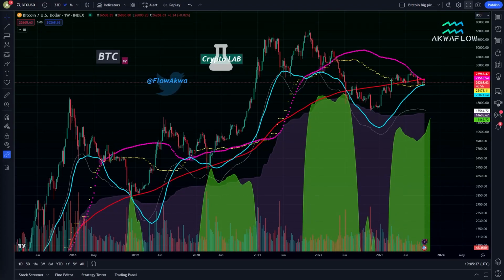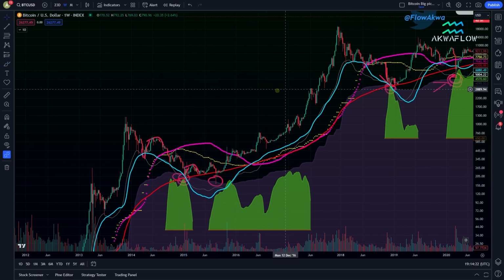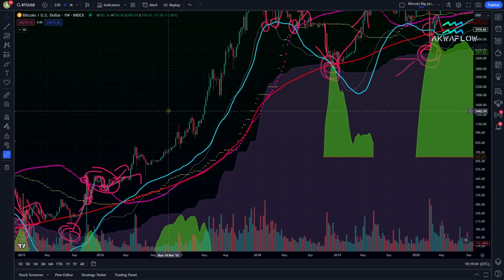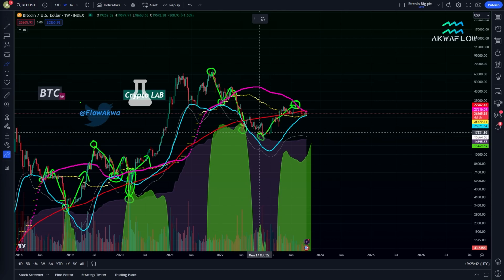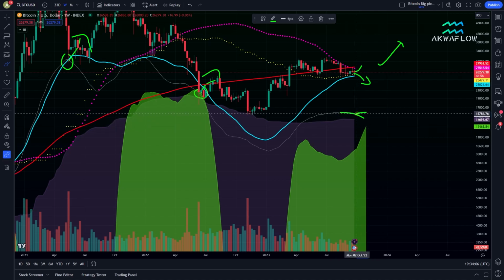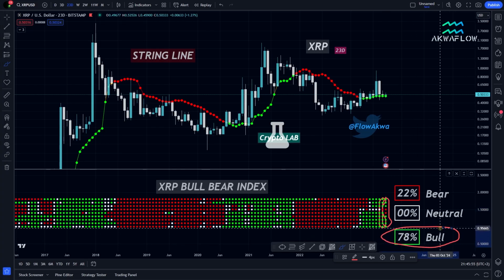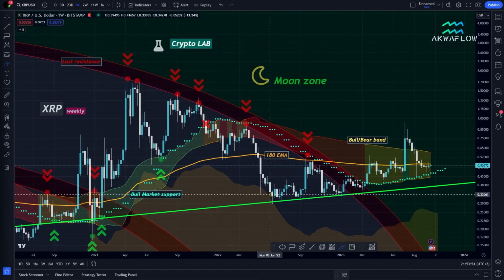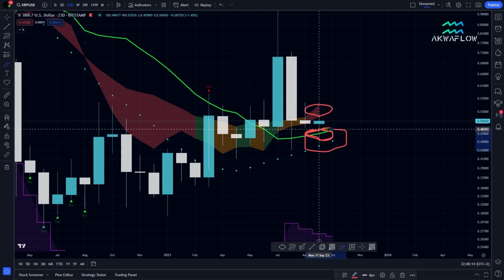XRP : THE OCTOBER SHIFT - BE READY FOR THE BIGGEST MOVE OF THE YEAR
"In the world of cryptocurrency, the buzz is all about XRP's impending major move this coming October. However, like most cryptos, its trajectory isn't independent of the market's titan, Bitcoin. As the saying goes, when Bitcoin sneezes, the entire crypto market catches a cold. Both xrp and bitcoin are currently in a state of indecision, but clarity is on the horizon. Many analysts predict that as soon as these two have settled on a direction, the broader bull market will kick off in earnest. October promises to be a decisive month, setting the tone for the next phase in the crypto world."

Remember to always do your own research and consult with financial experts when dealing with cryptocurrency predictions.